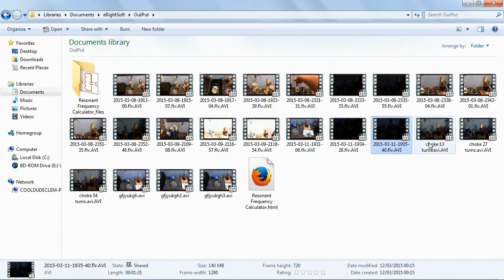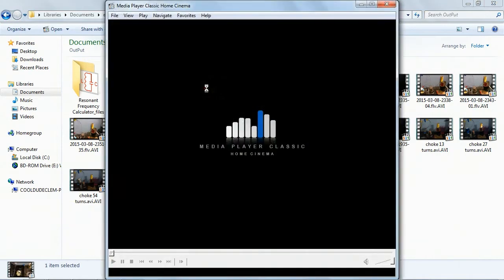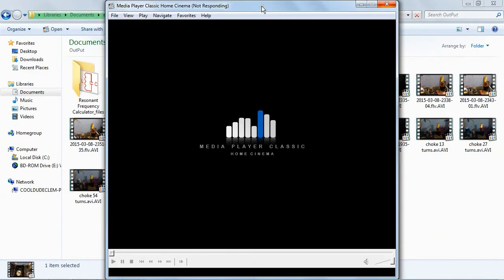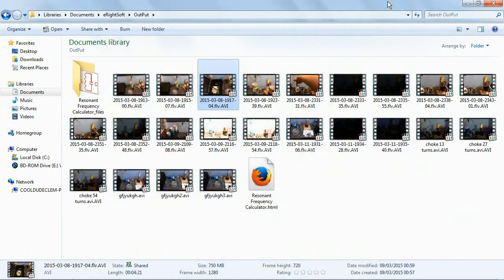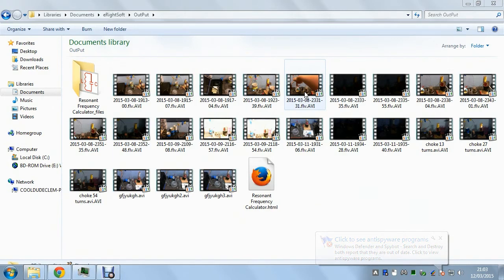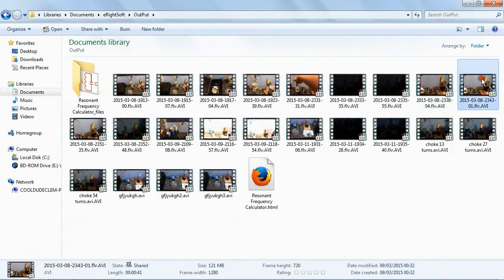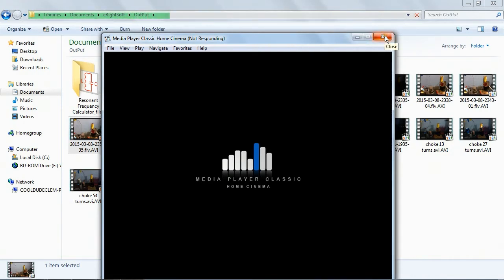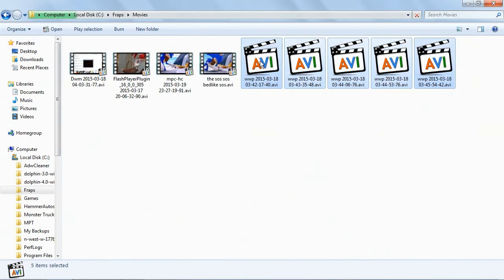My computer is stupid # 4 - Ad-Aware Antivirus is stupid!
Yes I'm ranting on an antivirus!  You may think your antivirus slows your computer down a little, well that's nothing, check out what this antivirus does.  Time to look for something better.